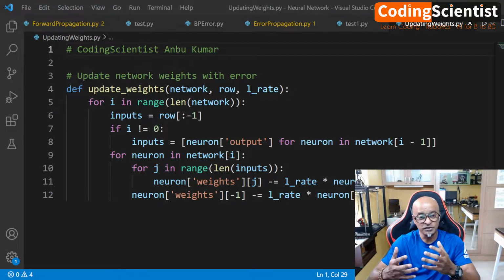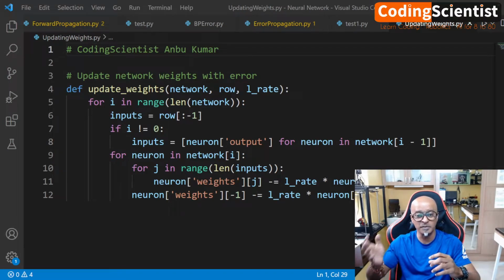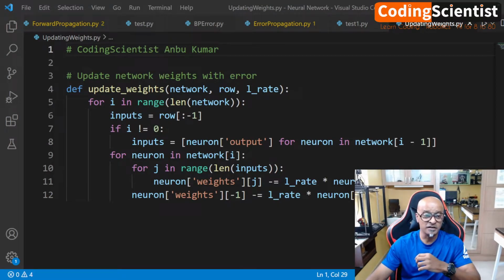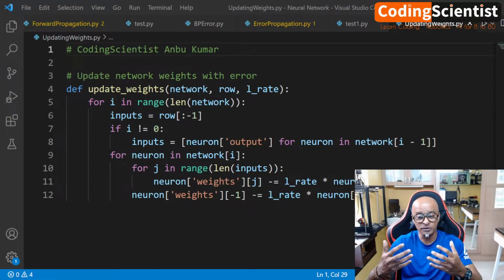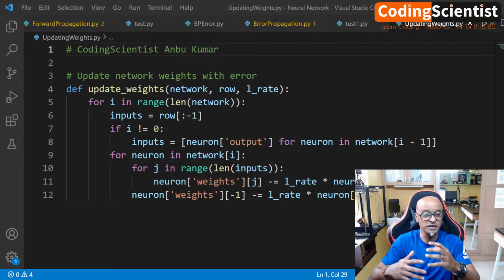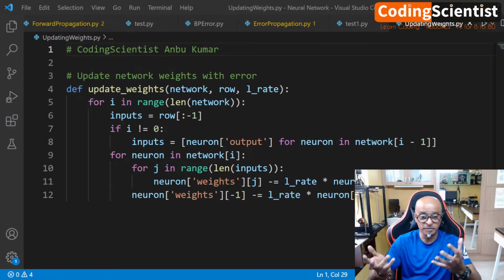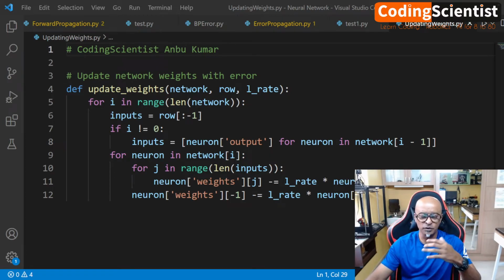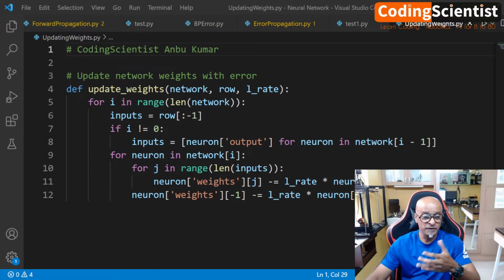Lesson 10 Updating Weights in Training Neural Network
The network is trained using stochastic gradient descent.  This involves multiple iterations of exposing a training dataset to the network and for each row of data forward propagating the inputs, backpropagating the error and updating the network weights.